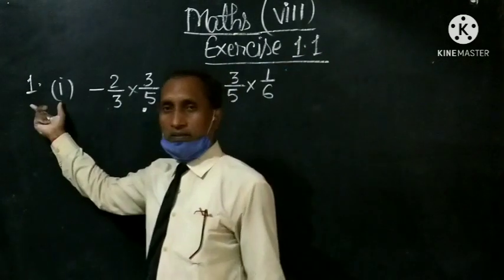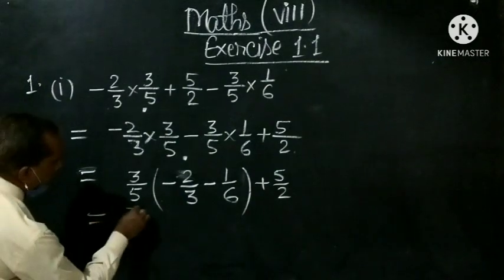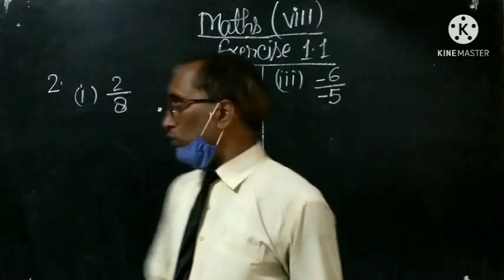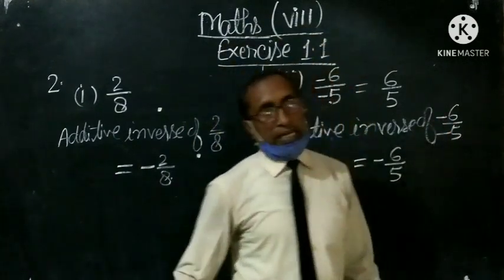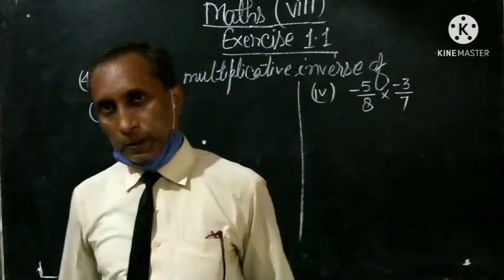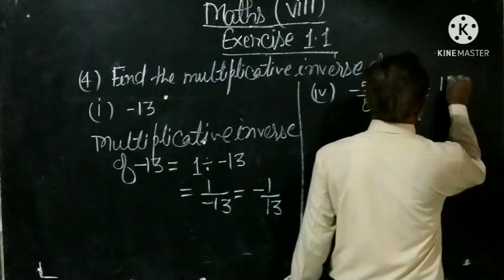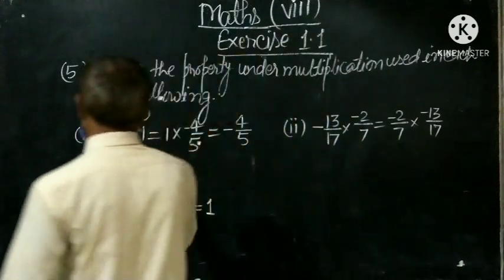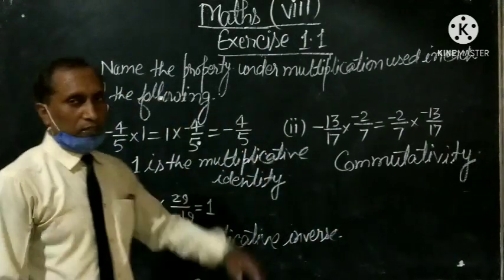Rational number exercise 1.1